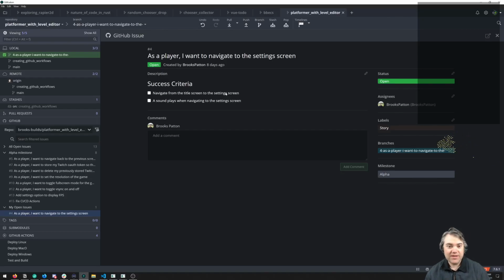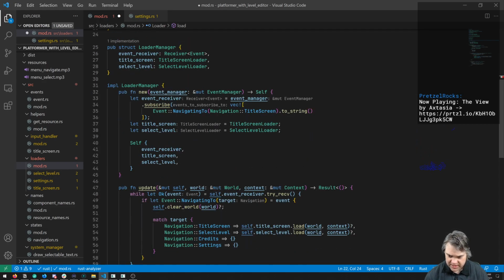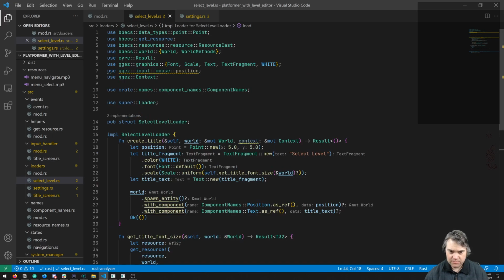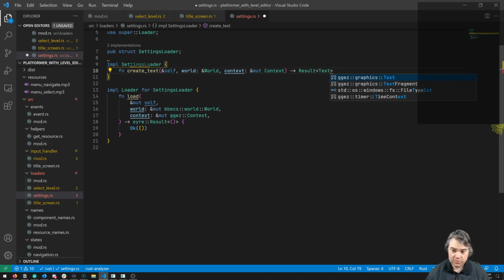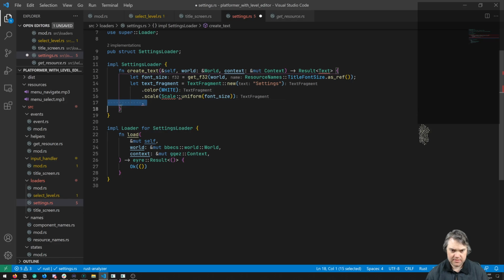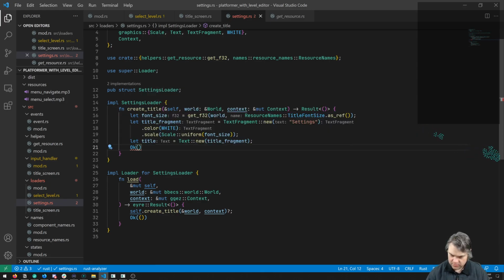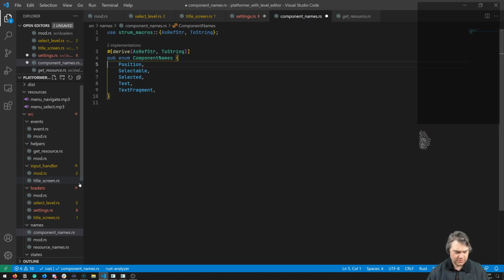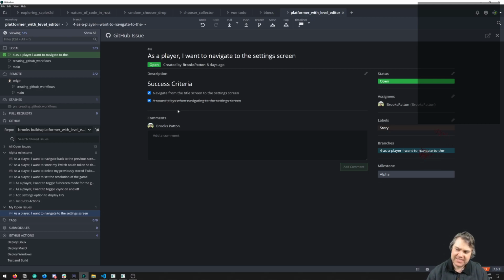Platform with Level Editor (Rust+GGEZ) 9: Navigating to the settings screen